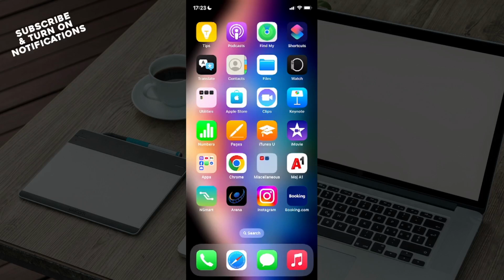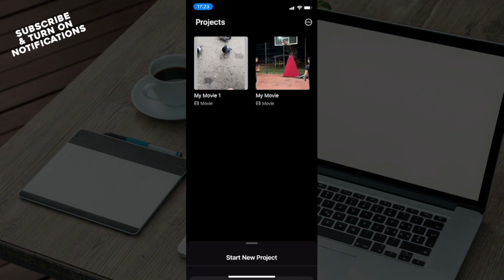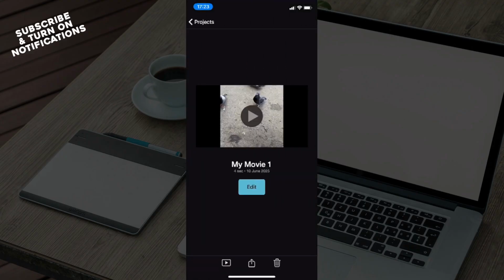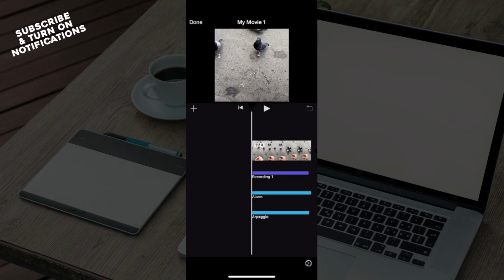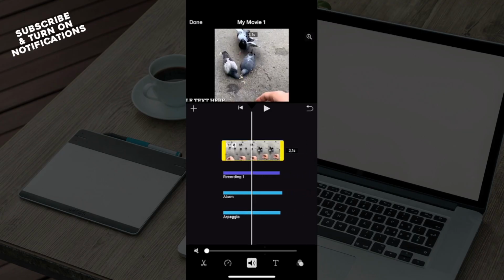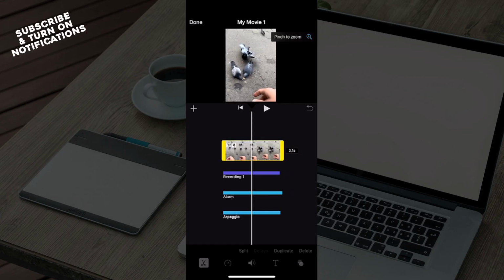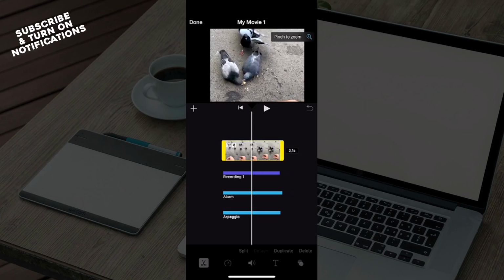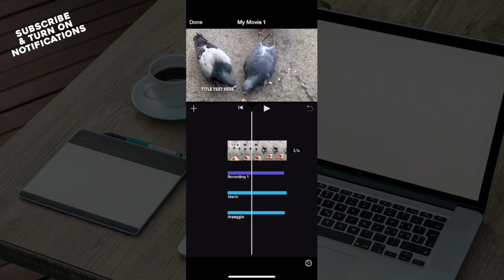How To Crop a Video in iMovie (Quick Tutorial)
In this video I will show you How To Crop a Video in iMovie. It would be good if you watch the video until the end so that you don't miss important steps.